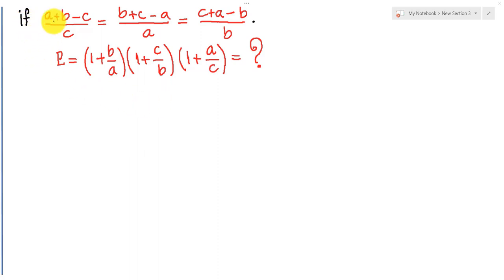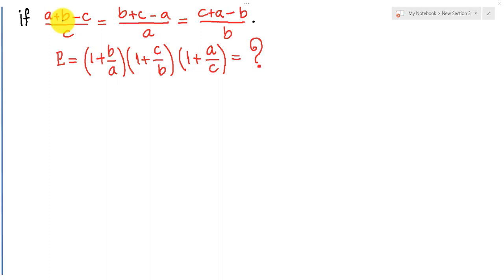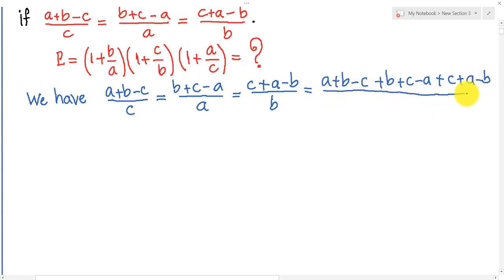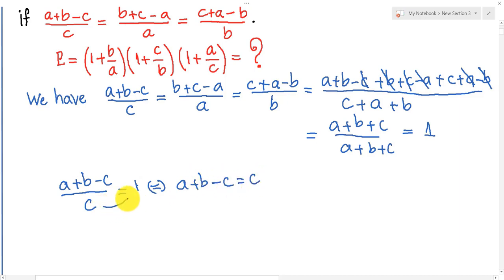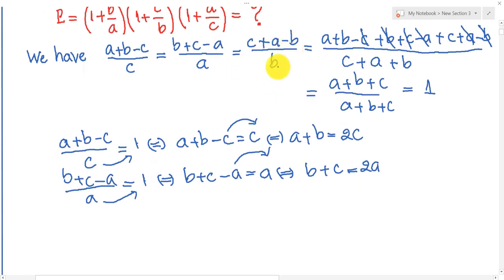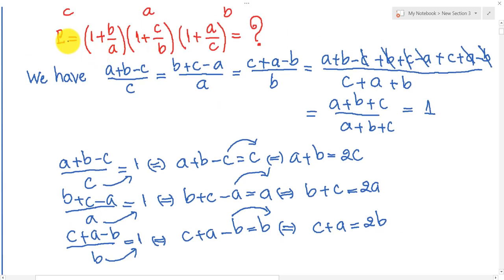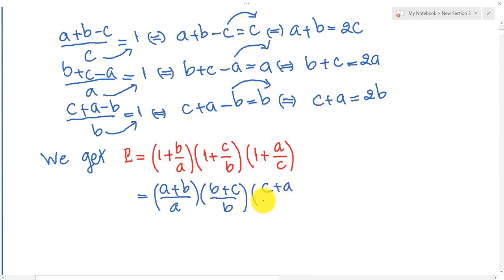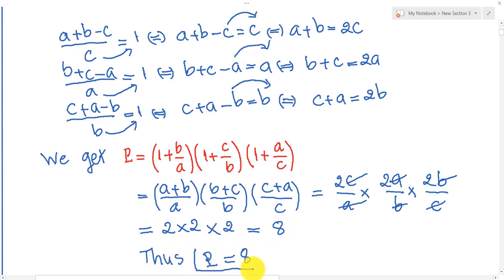Math Olympiad Problem | Math Olympiad Training